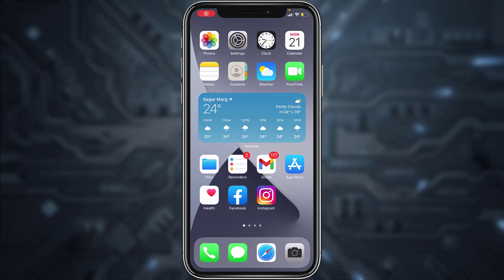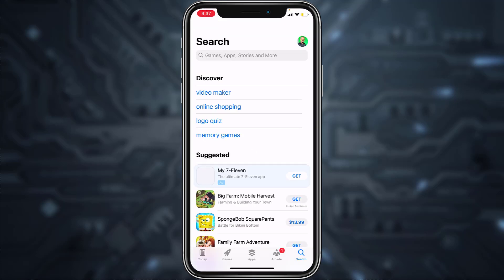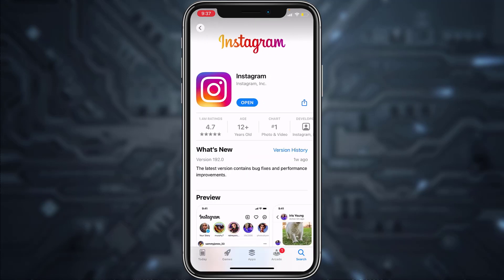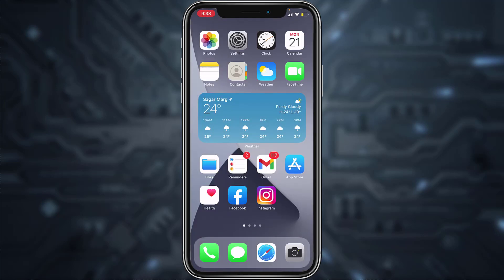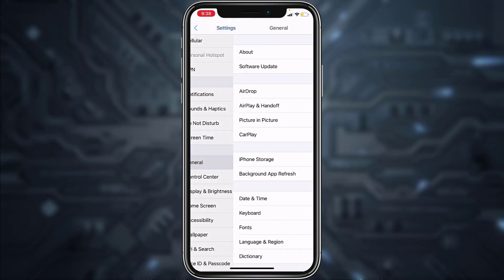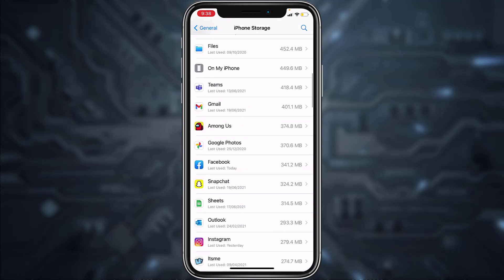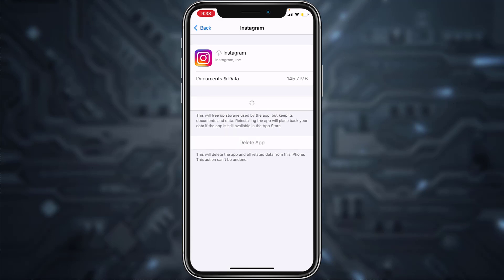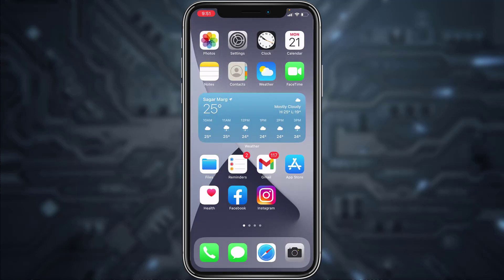How to Fix Instagram Login Error on iPhone | 2021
➜ In this video tutorial video i will guide you in quick easy steps to fix/solve he login issues that you are facing in Instagram app on your iPhone or iPad.